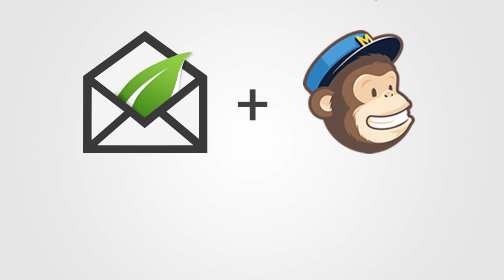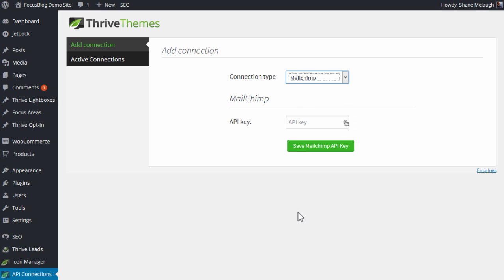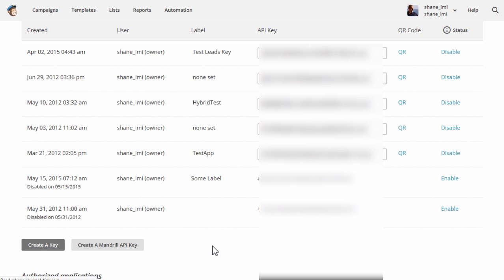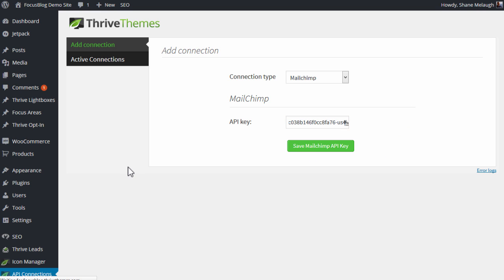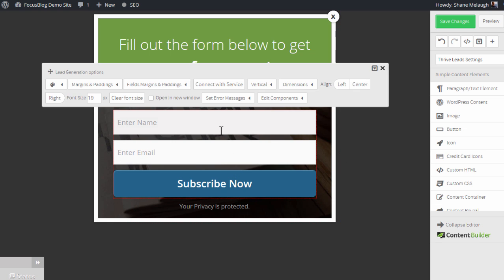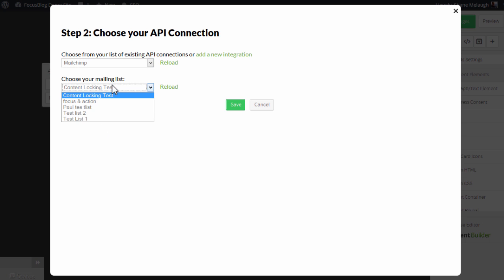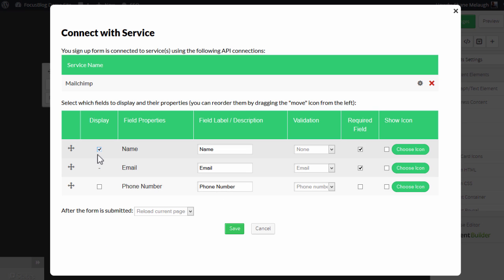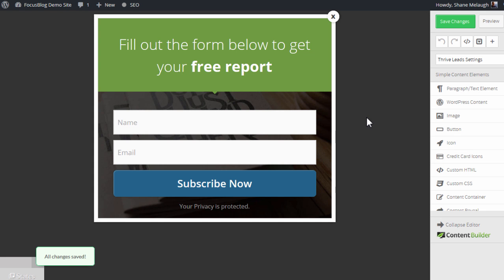How to Connect MailChimp to Thrive Leads & Set a Custom Thank You Page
A quick tutorial video demonstrating how you can integrate the MailChimp email marketing system with the Thrive Leads plugin for WordPress.

This is also the easiest way to set a custom thank you page URL for your MailChimp opt-in forms.